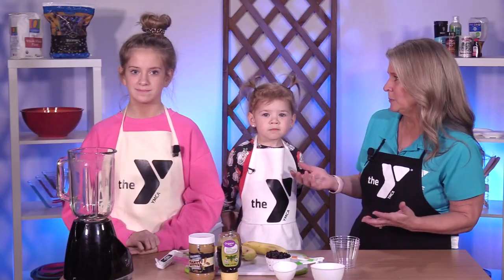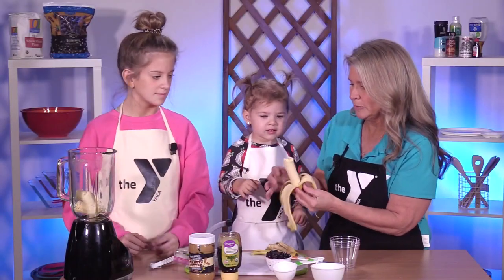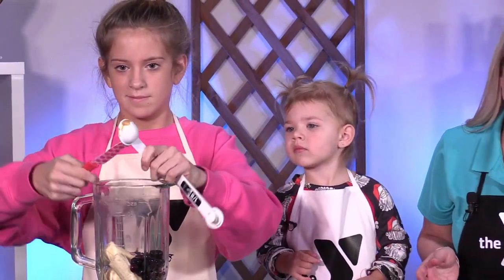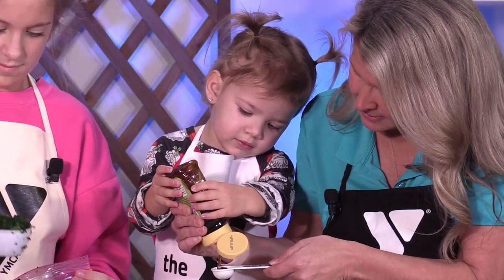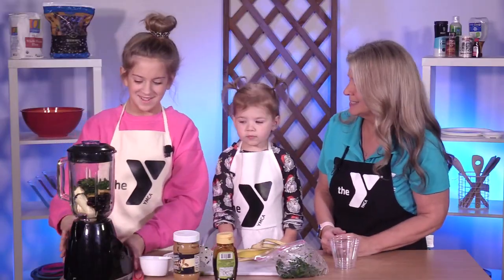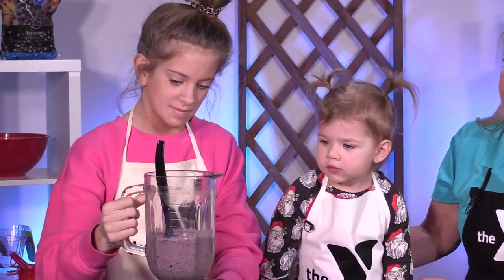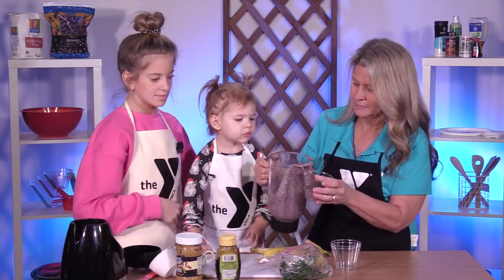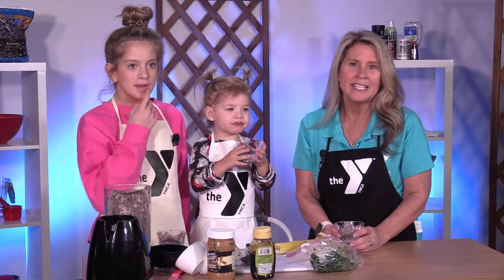Kids In The Kitchen: Banana Smoothie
Craving a tasty treat that's also good for the family? Look no further! This kid-friendly banana smoothie recipe is the perfect blend of creamy, sweet, and nutritious.
For more tips and nutritional videos on the go, check out Virtual Y